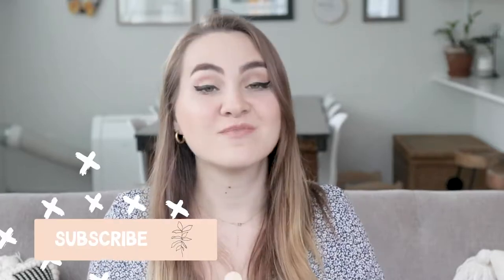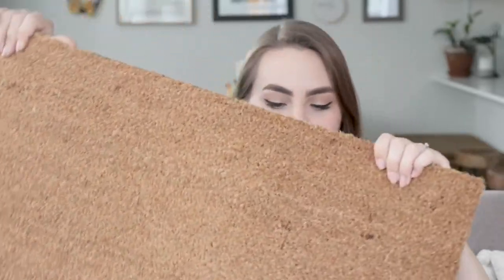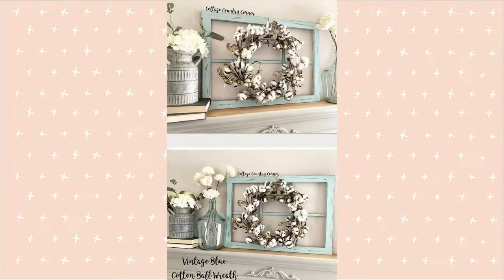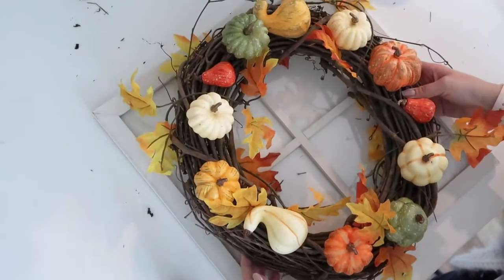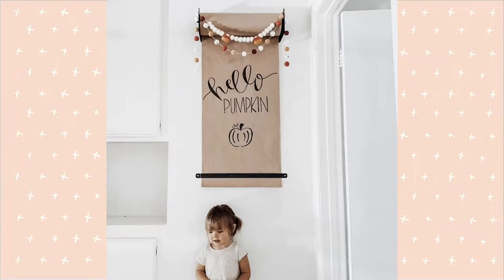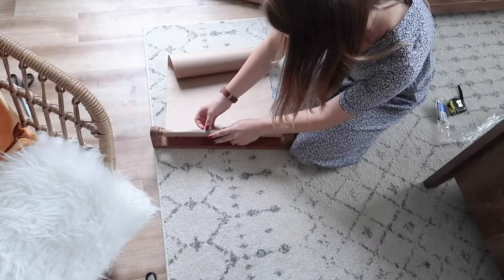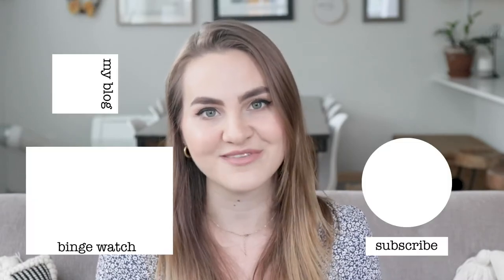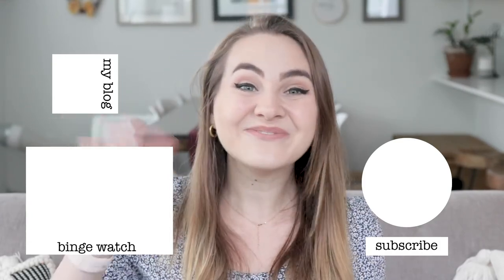Pinterest Fall Home Decor DIYs!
Today's video is 3 Pinterest Inspired Fall DIYs! I love pinterest inspired home decor videos and I thought that Pinterest fall decor would be super fun to attempt! I hope you enjoy the video!

PRODUCTS MENTIONED:
Pumpkin Mat
Rettel Roller
Window Wreath
Hey There Pumpkin Template: